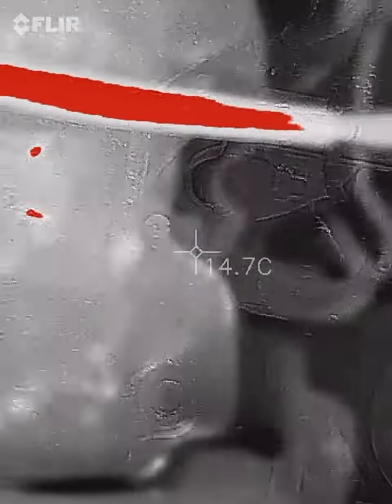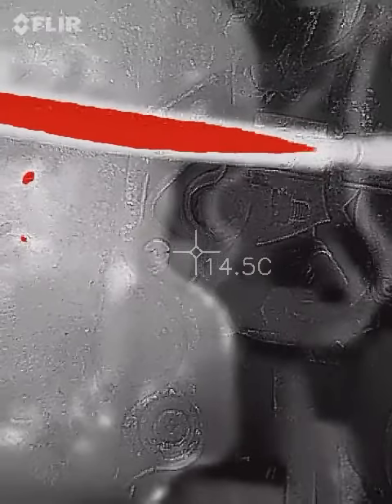Looking with flir for glowplugs on 2.8 non turbo HiAce Diesel .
Flir one looking for 4 hotspots representing glow plugs. Engine won't easy start cold. On old Diesel only have a timer and relay you hear the click when glowing stops .
You can't see nothing because the plugs are busted all of em apart from the one I fitted can only just see red hotspot as it's extremely internal this intake manifold heater plug I fitted back in.
Next video will show and explain.